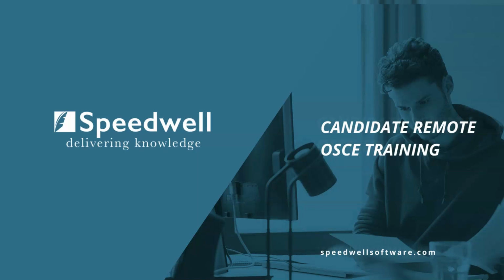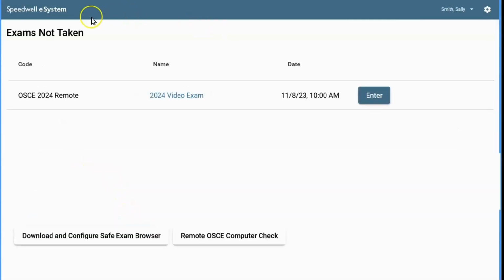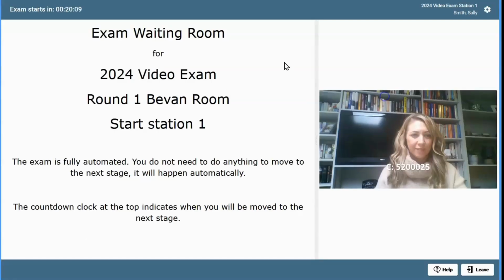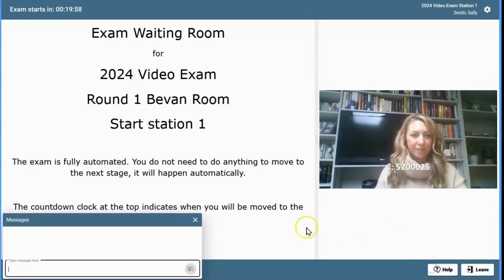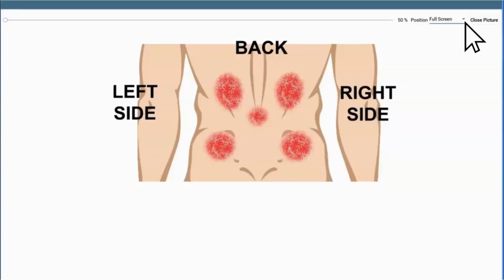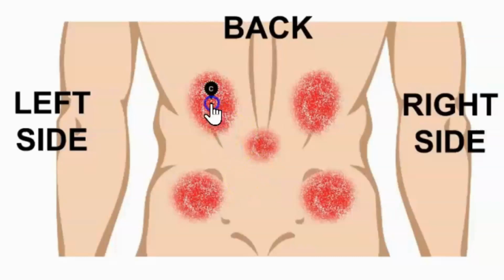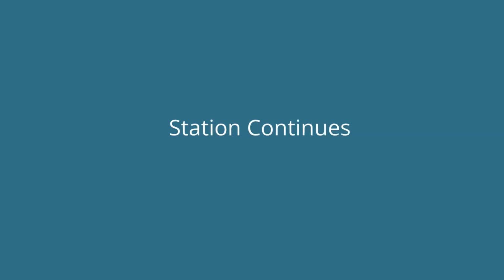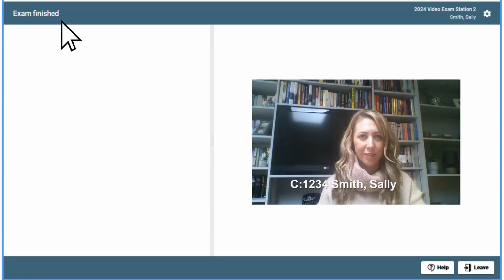Candidate Remote OSCE Training Video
This is a training video for Candidates taking a Remote OSCE. It covers an OCSE station which requires a Candidate, Simulated Patient and Examiner. It also demonstrates how images within a station can be shared and interacted with.